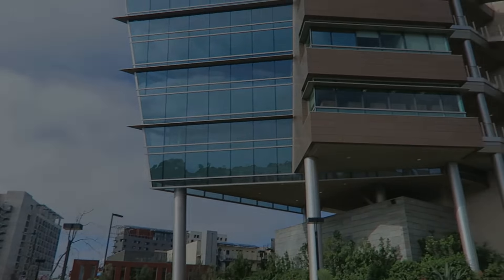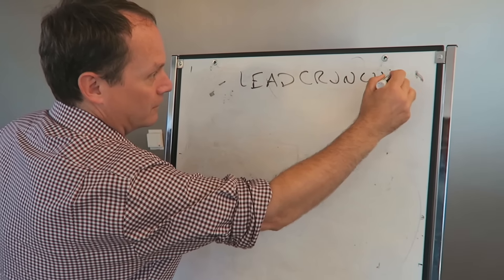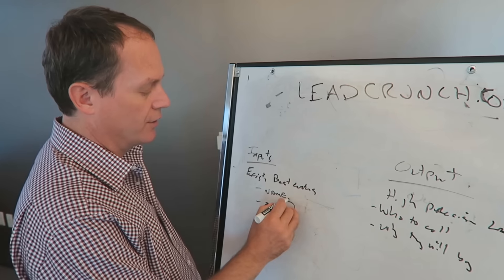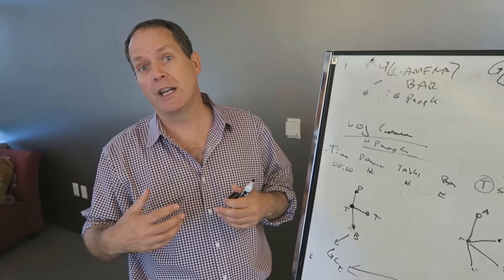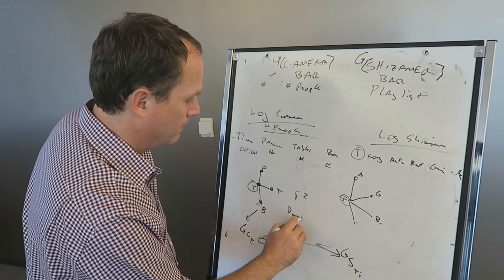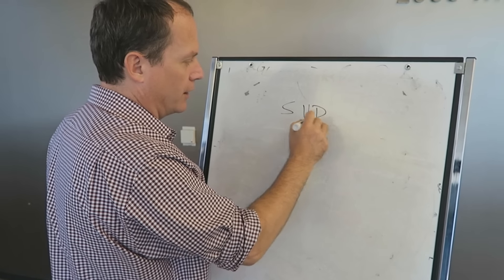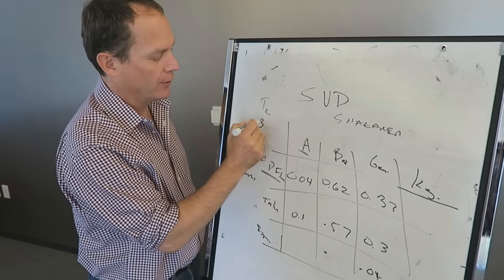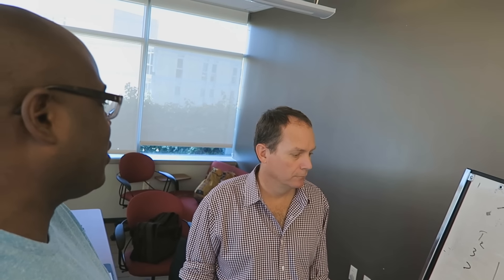The Social Memes Of The Internet Of Things: Machine Learning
Got a great overview of Machine Learning technology with Olin Hyde of Englue, looking at their AI powered LeadCrunch product and exploring how concepts like the Social Internet Of Things can benefit from Machine Learning.

The IoT social flow example we brainstormed involves something like a "People Counter", a camera platform that counts people, maybe for a nightclub, telling the staff how much space they've got at any given time for code compliance/safety reasons.

Along with the camera, a "Shazammer", a little box listens to songs, creating a timeline of artist, genre, beat structure, etc. It also creates a stream of income as patrons hit its beacon/page to hit it up for favorite artist links and are directed to an affiliate sale purchase.

So both of these machines have day-jobs, their own reasons to be plugged in and active. The social-networking-like friending of the two could result in a "Meme", an application that uses the timeline output of each device to produce new and useful data. In this case something like an IsThisClubBumpin? meme would correlate the music being played with how many folks are on the dance-floor. The result is piped into the timeline of the meme and made available as a service to other Apps, such as Google Maps. You view nightclubs on a map and notice small icons dancing about various venues, indicating that a good time is being had by all within.